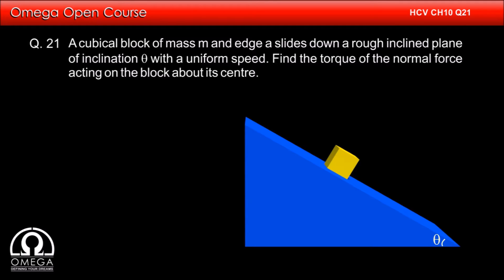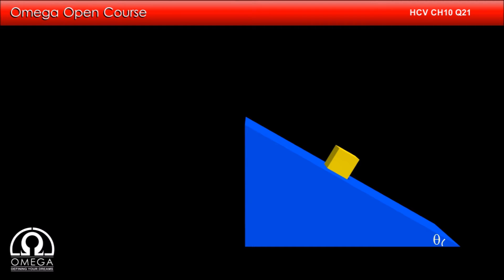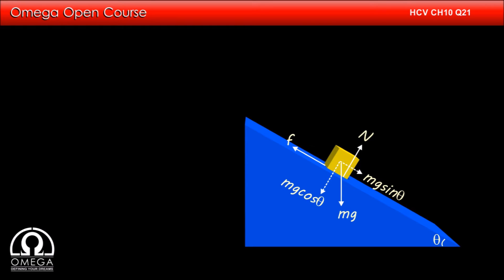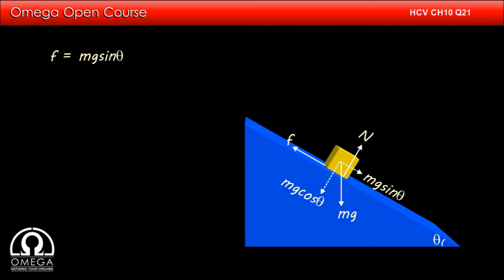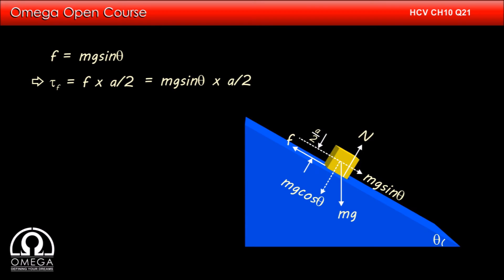H. C. Verma Solutions - Chapter 10, Question 21